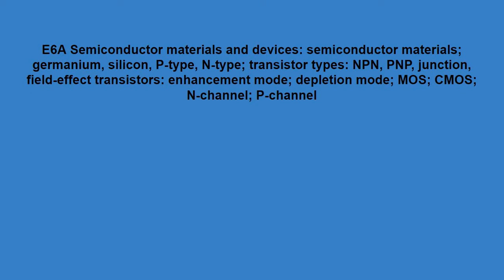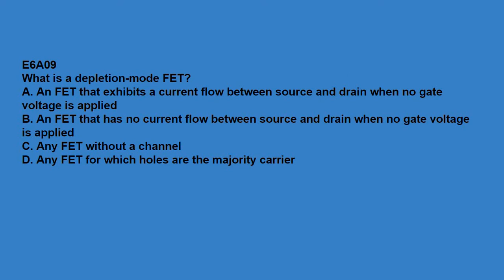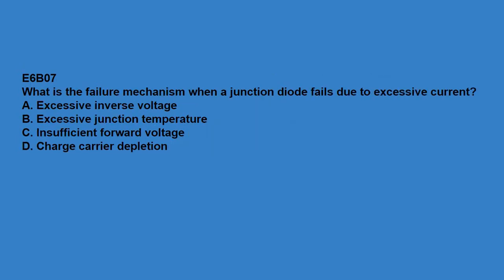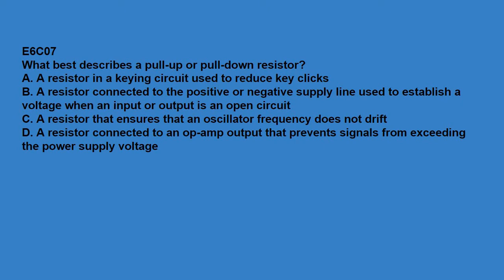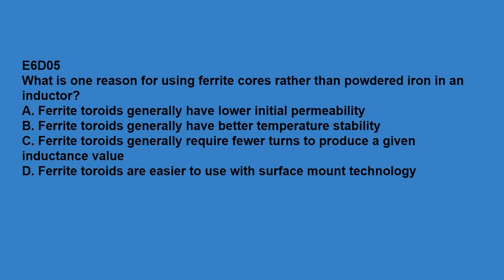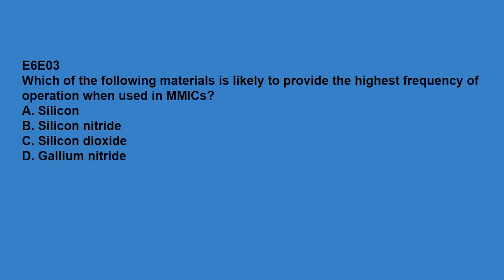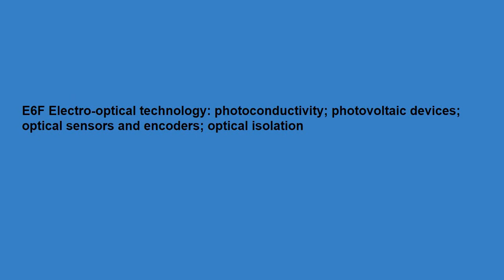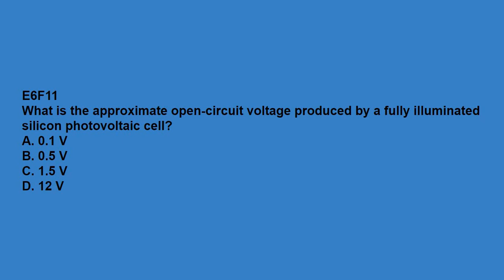E6 2020-2024 Extra Class Question Pool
This video reviews all the questions and correct answers in the 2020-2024 Amateur Radio Extra Class Question Pool.